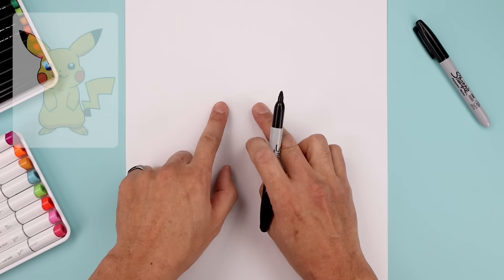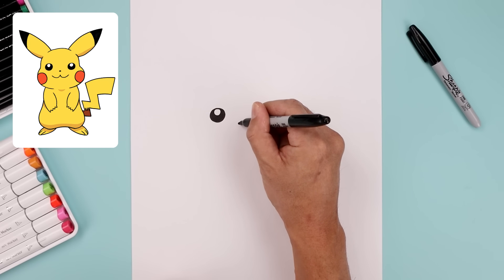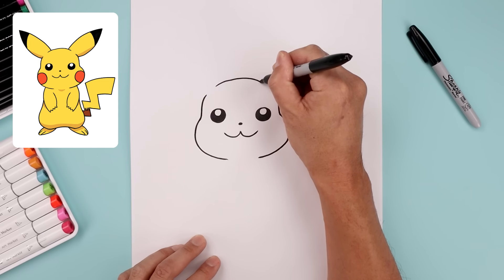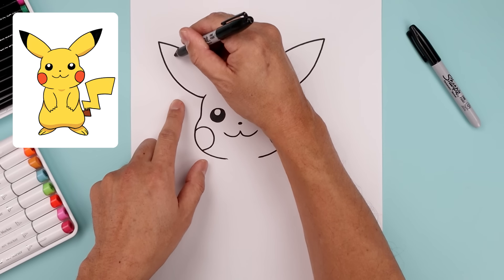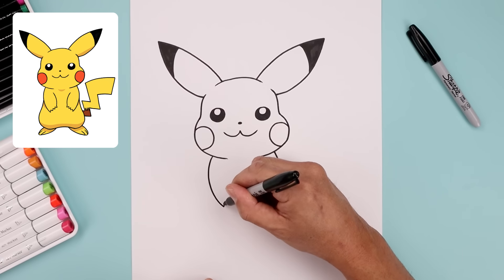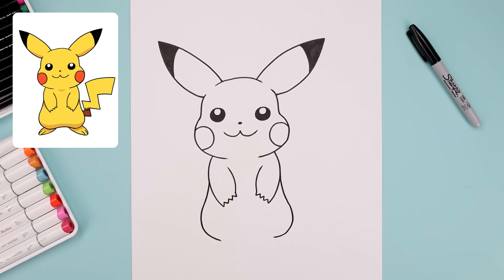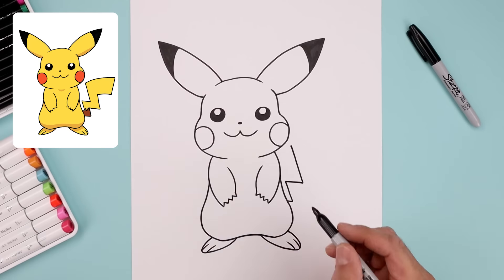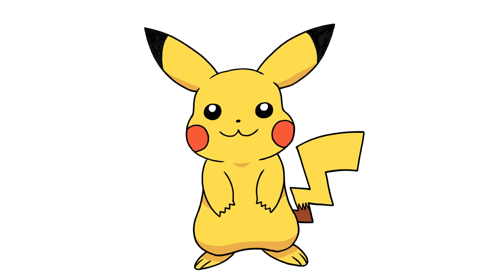How To Draw Pikachu | Pokemon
Learn to Draw Pikachu from Pokemon with our Step-by-Step Tutorials - Number One Drawing Channel on YouTube. From basic line drawings to cartoon illustrations, our easy-to-follow tutorials will help you bring your drawings to life.

Drawing Supplies: Sharpie Markers
⭐ Coloring Supplies:
OHUHU color markers. VISIT the link below to purchase:

Whether you're homeschooling, virtual learning or taking some online classes our Cartooning Club Jr. channel has a large library of how to draw tutorials available for kids and all artistic levels. Our online classes are designed to make even the most difficult subjects easy to follow.